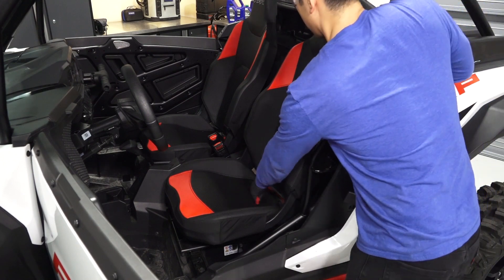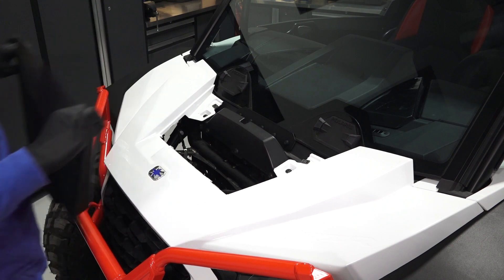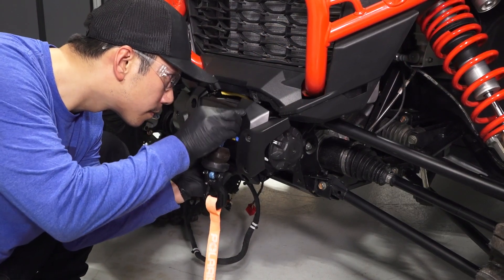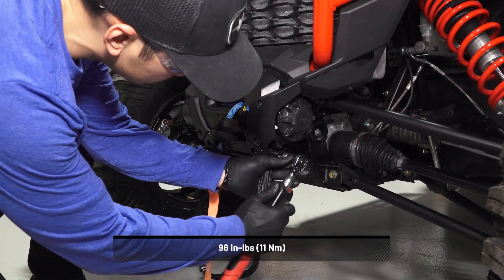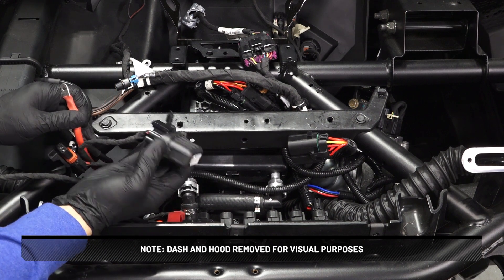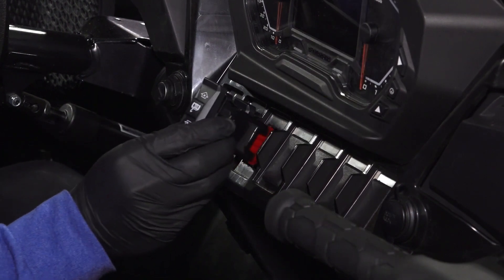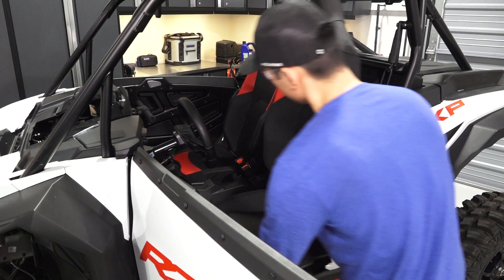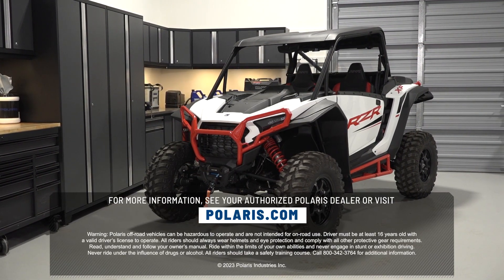2024+ RZR XP | Winch Installation | Polaris RZR®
In this video, we cover the winch installation process on a 2024+ RZR XP.

Polaris RZR connects people to the places that create unforgettable experiences.

With leading performance, incredible strength and intelligent design, our machines help you tame the wildest terrains while enabling you to overcome obstacles as you push life to the limits.